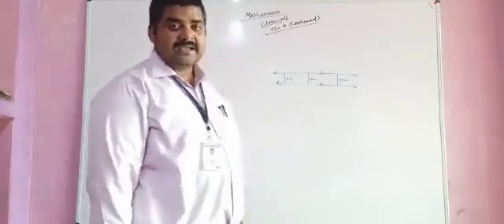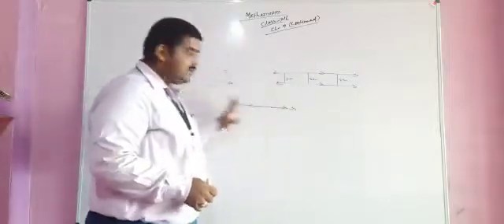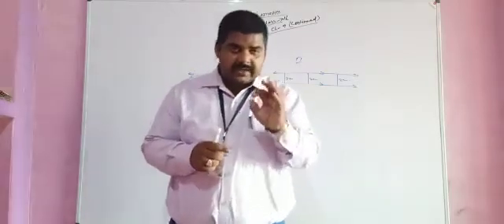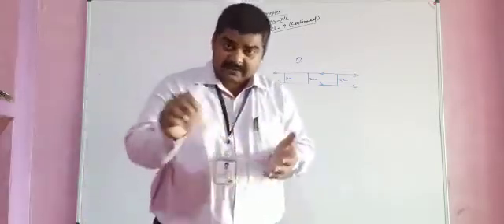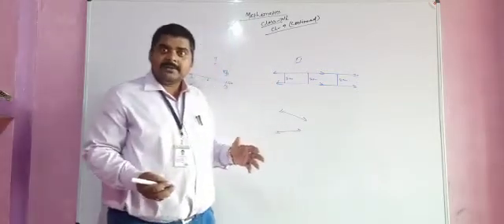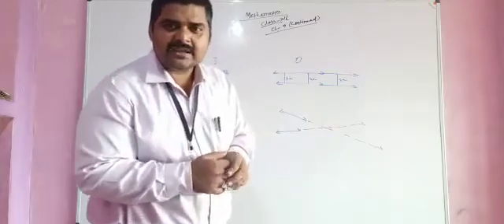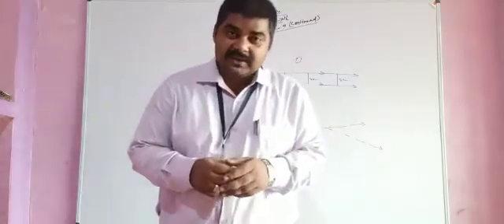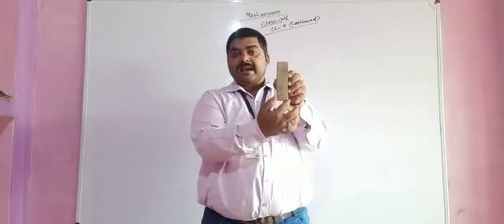Class-7, Mathematics, Ch-9,Topic- Definition and explanation of parallel and intersecting, 20/06/20